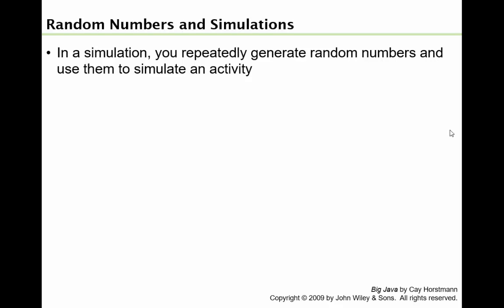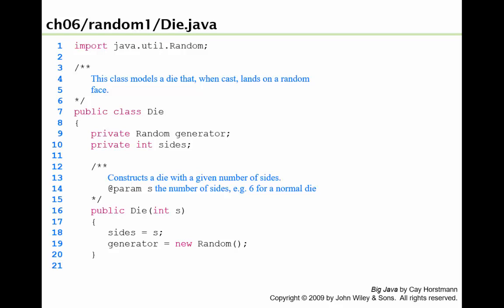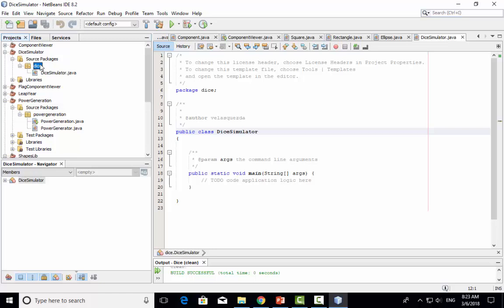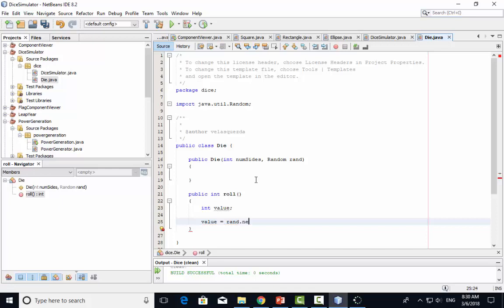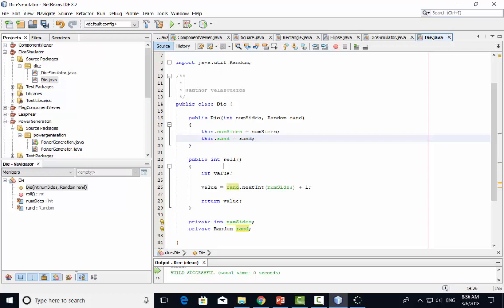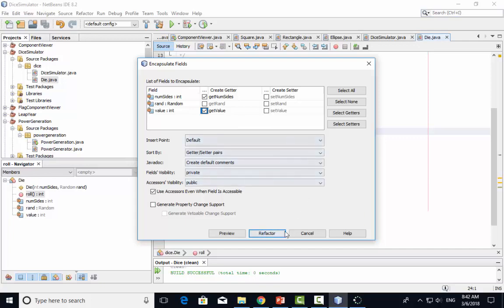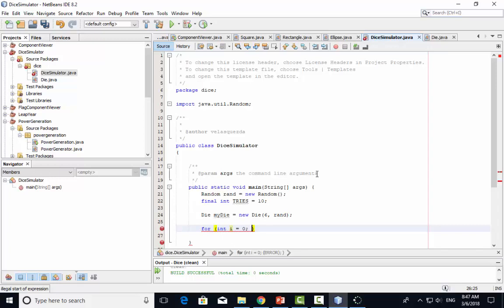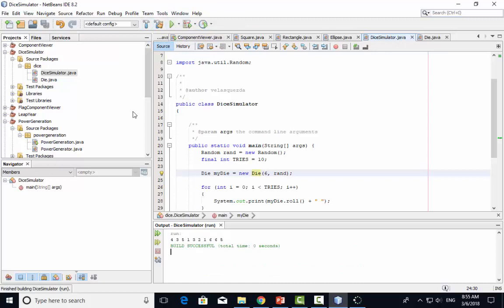Generating Random Numbers And Creating a Die class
Roll your dice, move your mice.